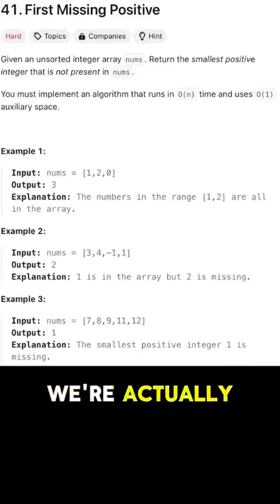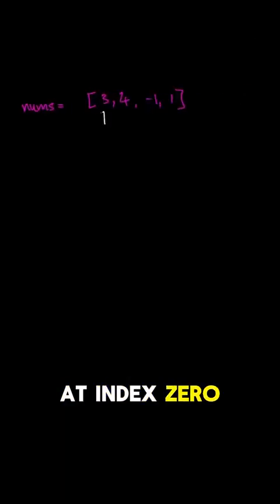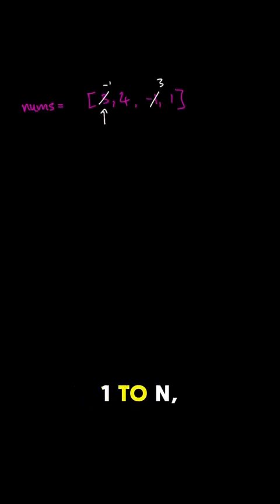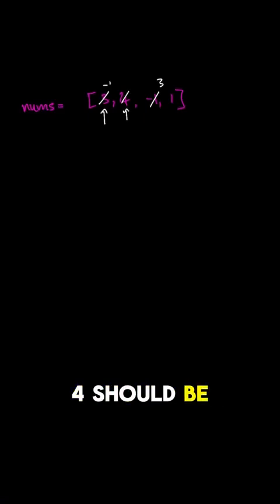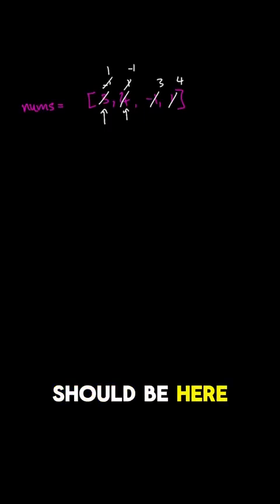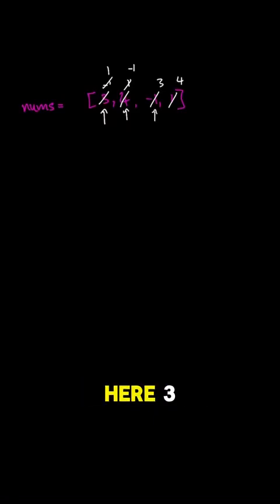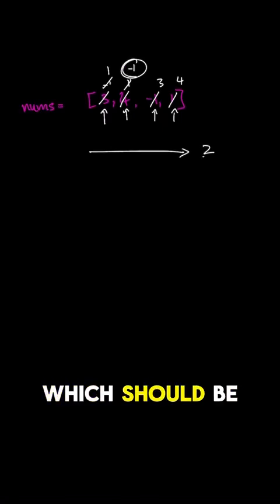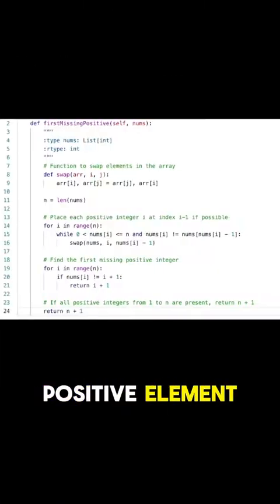Leetcode 41 - First Missing Positive (HARD leetcode made EASY)